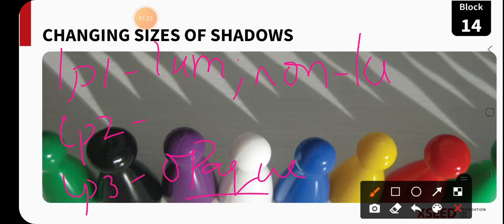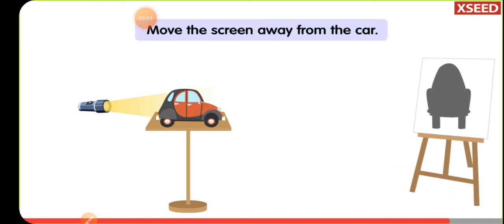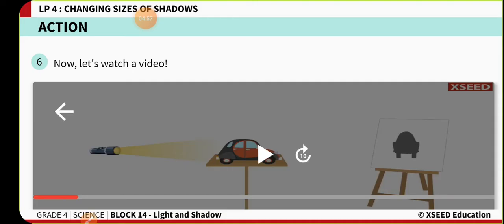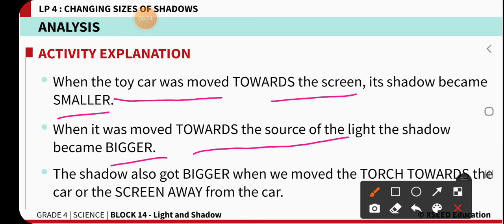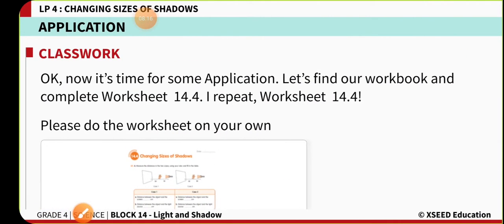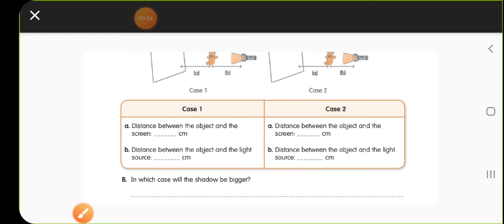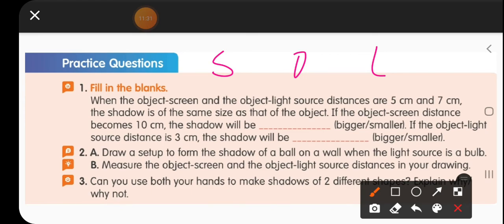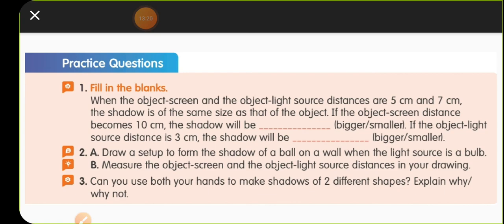Class 4 block 14.4